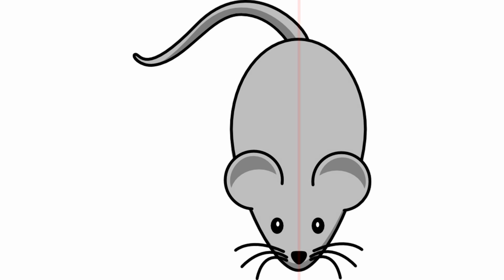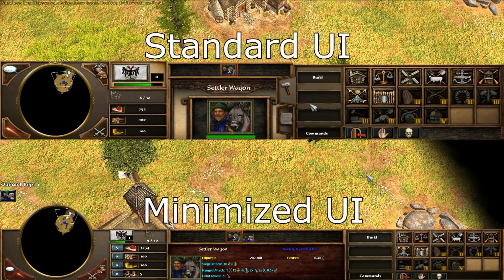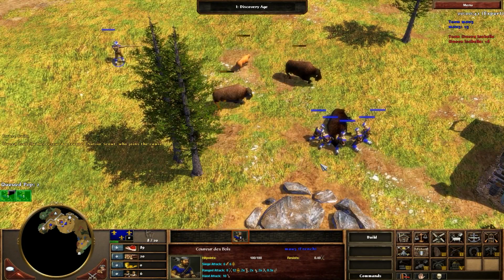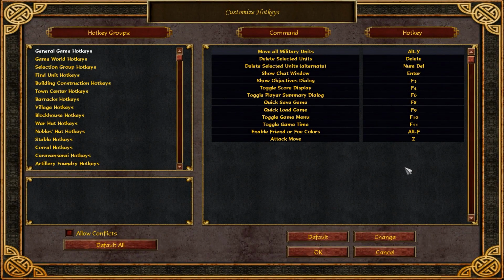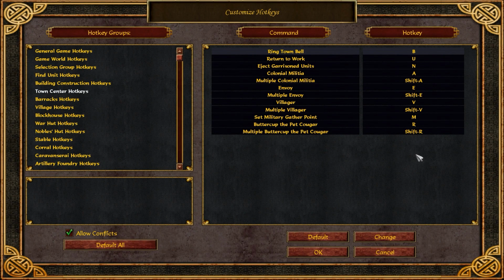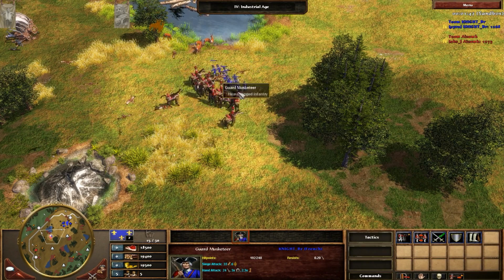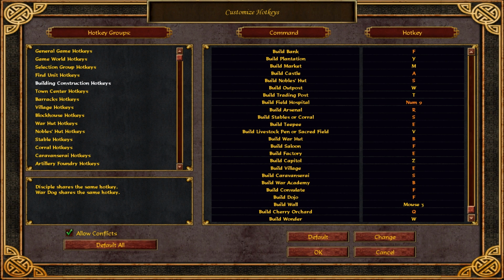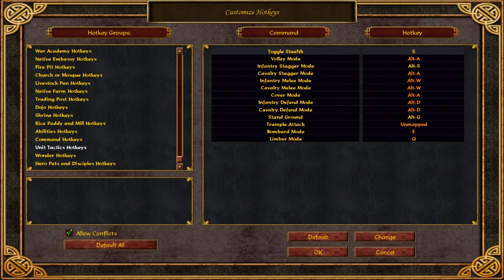Controls, UI and hotkeys in AoE3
controls 0:27
user interface 1:42
hotkeys 5:01
my hotkey setup 9:22

Thanks to Mitoe and Aizamk for helping me get the footage.

Also I am aware that the audio levels ain't perfect.